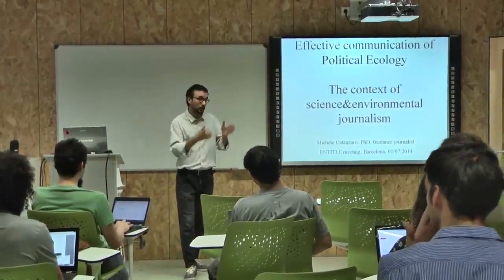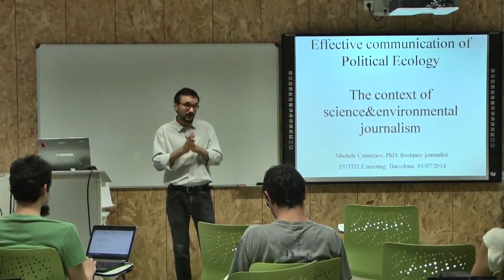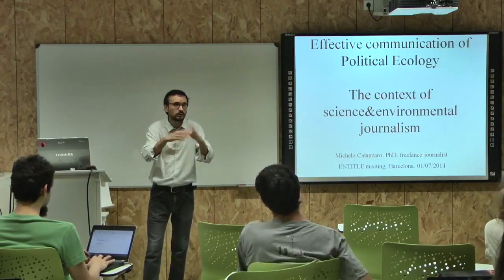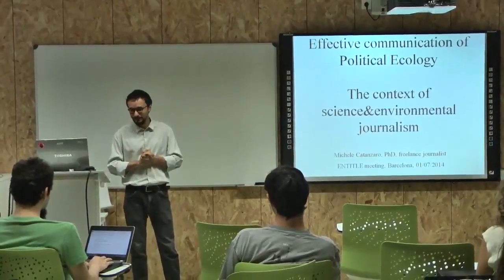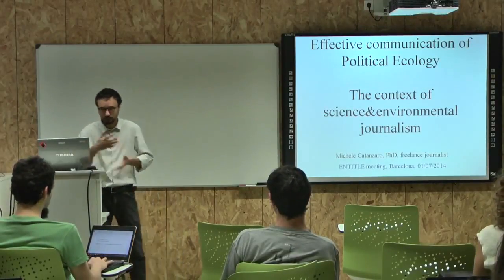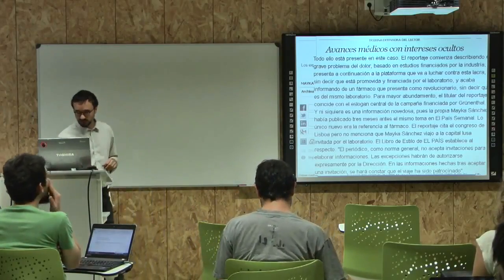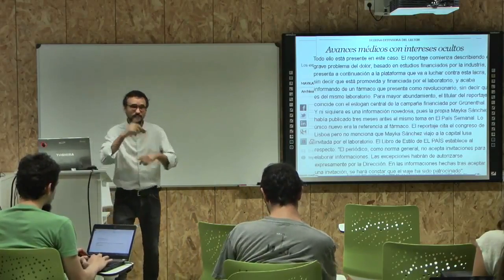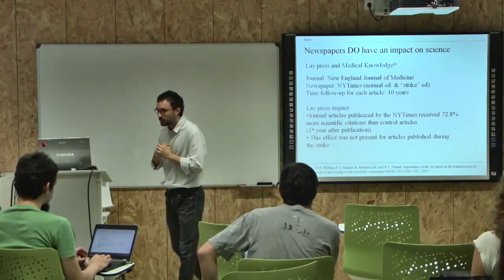Science Communication in Popular Media by Michele Catanzaro part I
It is a lecture on how to write articles for Popular Media related to research on social science and environmental sciences. Michele Catanzaro, science journalist, gives this course designed.

Public talk at the HITS Colloquium,  11, 2017, Studio Villa Bosch, Heidelberg/Germany. Barcelona-based, award-winning science journalist Michele Catanzaro questions the widespread.